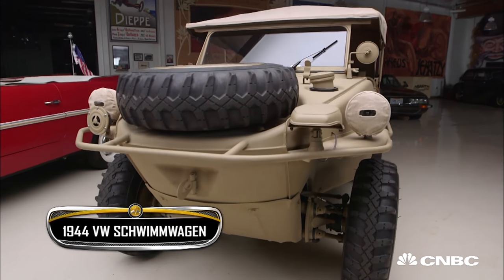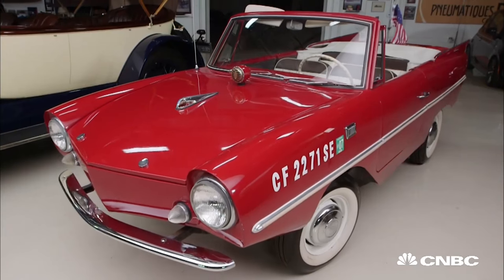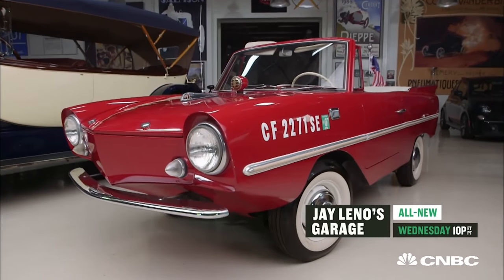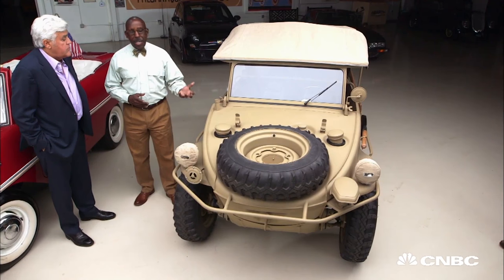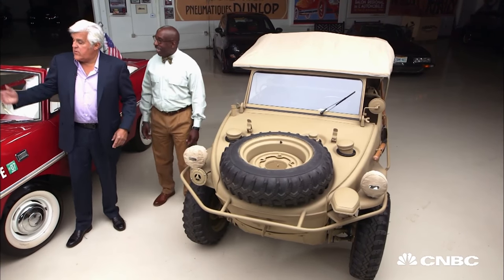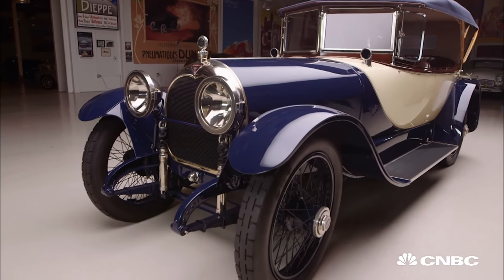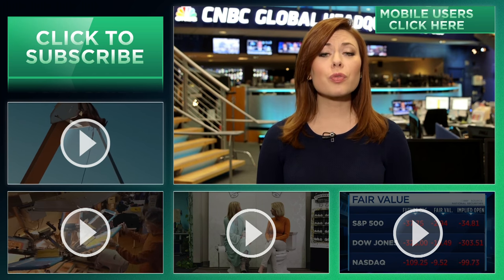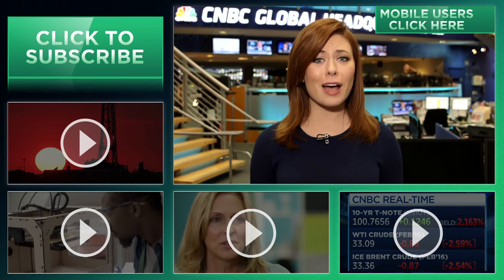Jay Leno On Which Made-For-Water Cars Appreciates Best | CNBC Make It.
Automotive expert Donald Osborne meets with the host of 'Jay Leno's Garage' to determine which of 3 cars gained the most in value.